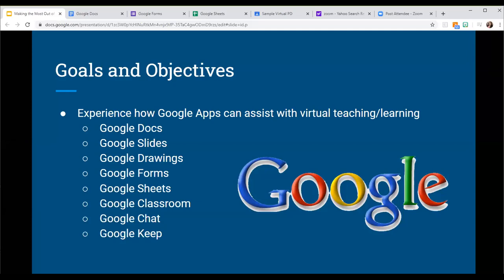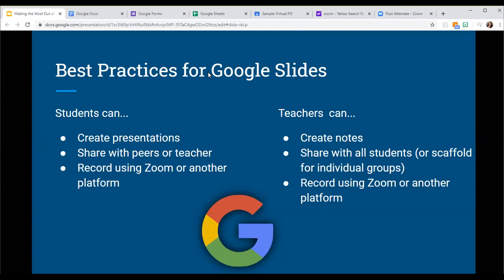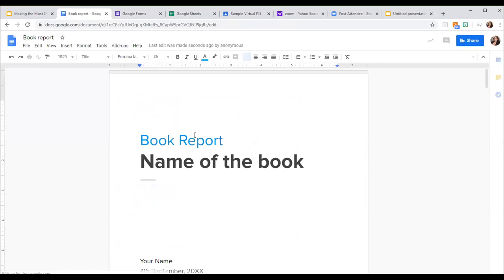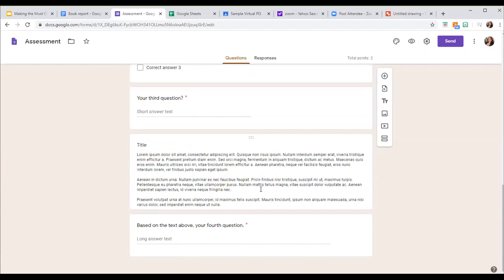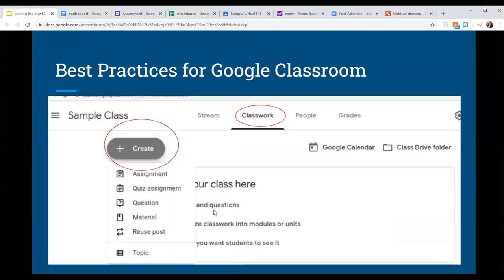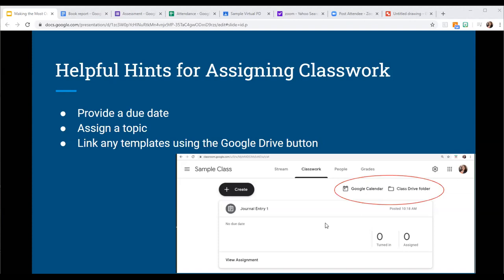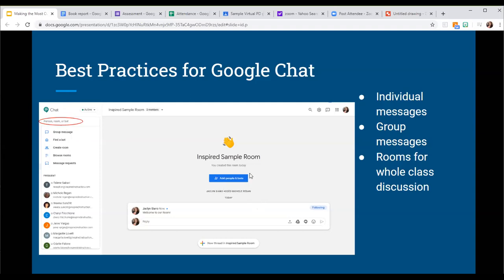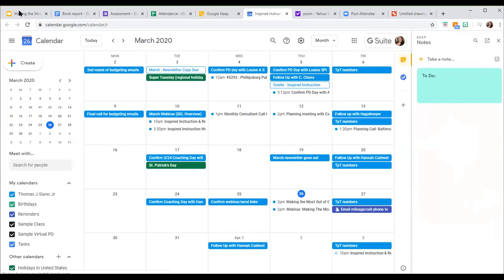Making The Most of Google Apps